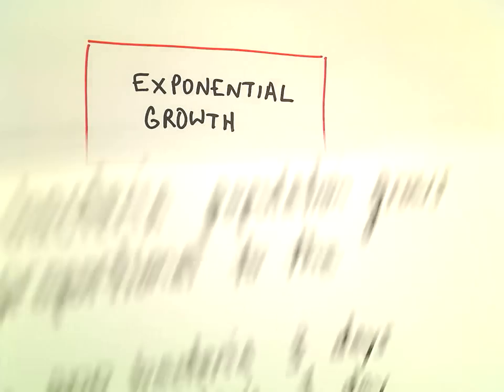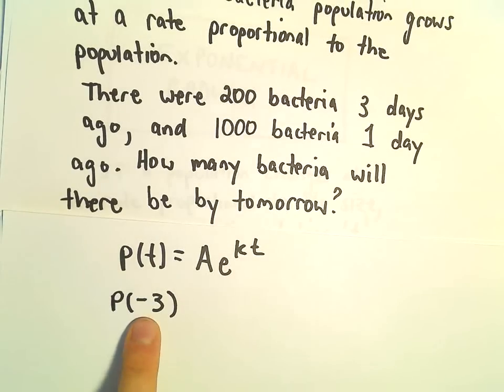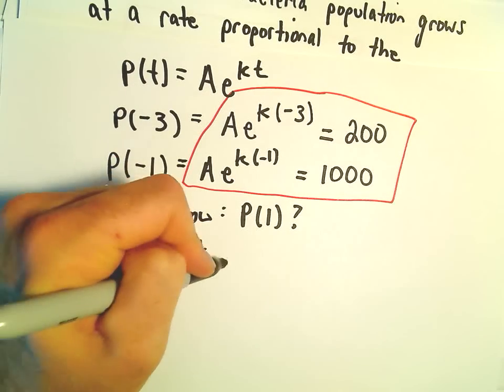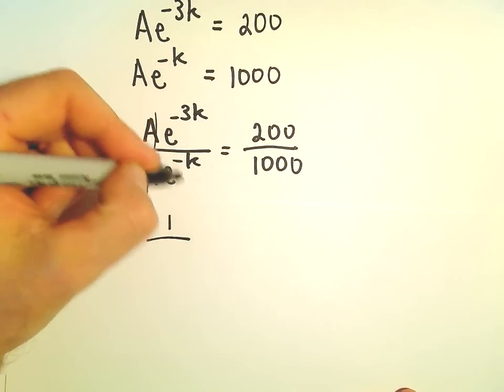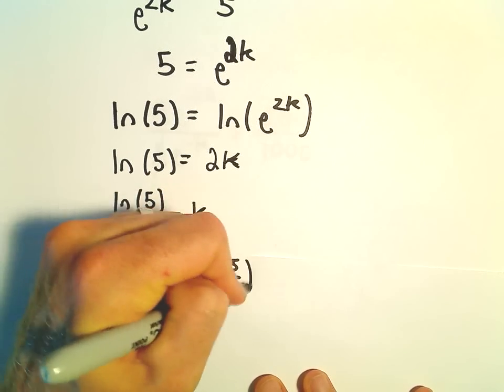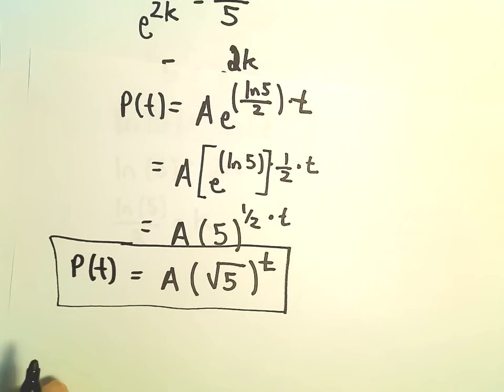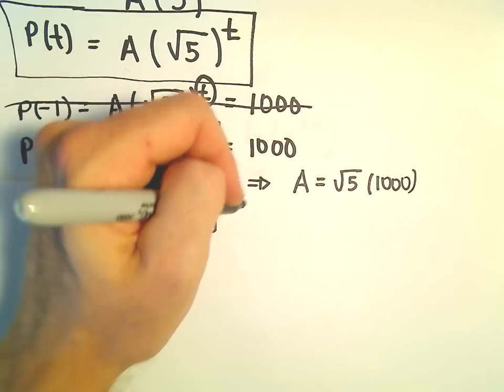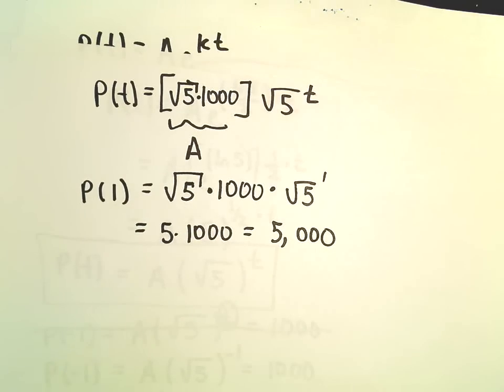Exponential Growth / Population Growth Problem.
You da real mvps!   $1 per month helps!! In this video, we know that a population is growing exponentially; we also know there were 200 bacteria 3 days ago and 1000 bacteria yesterday.  How many bacteria will be present tomorrow?